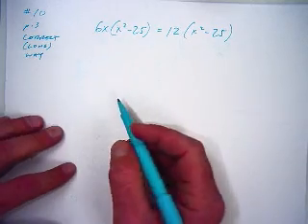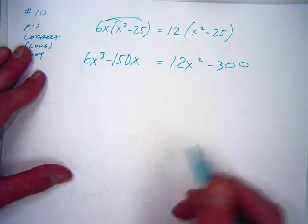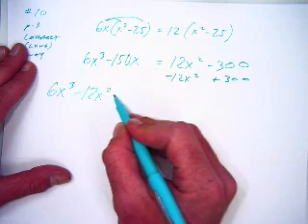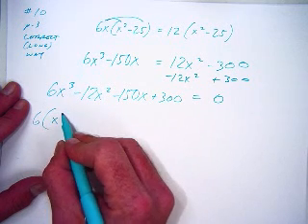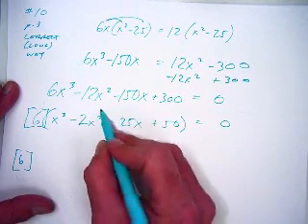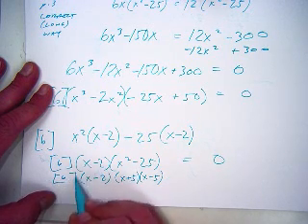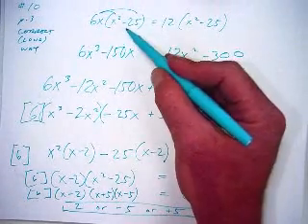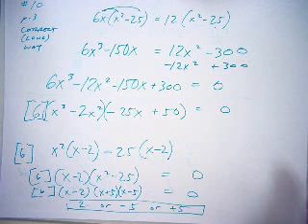8H 5.7 to 5.12 pretest page 3 #10